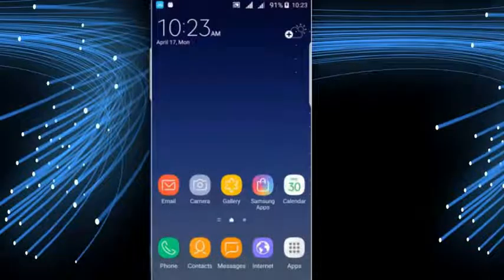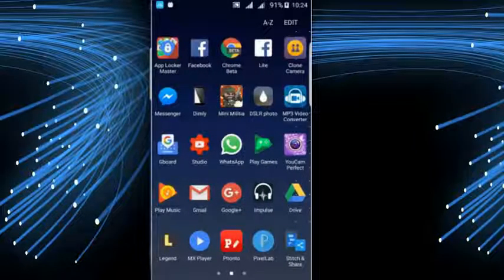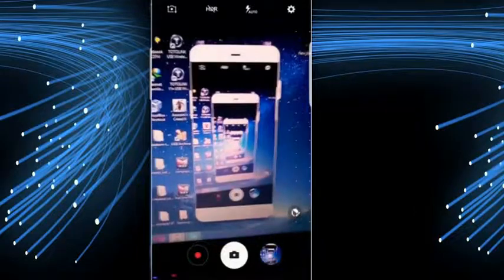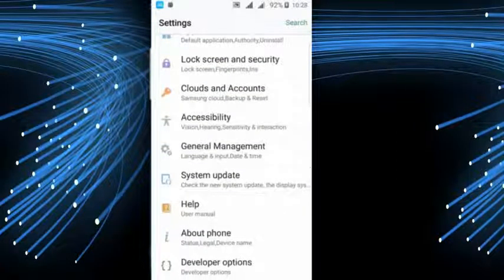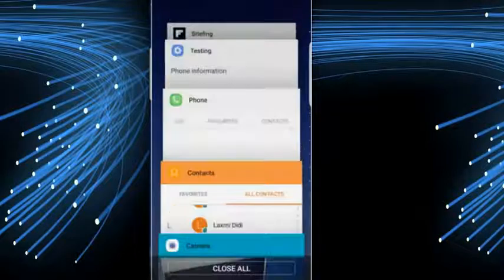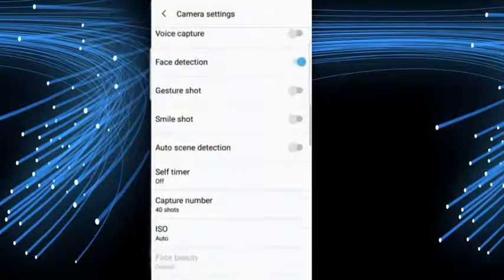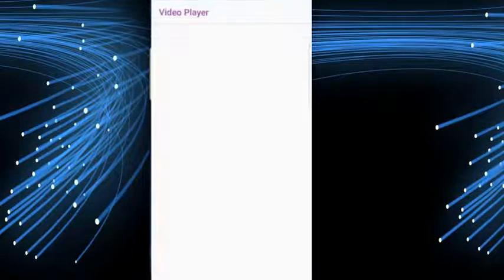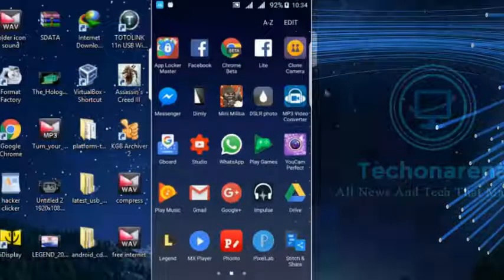[MT6580] Samsung Galaxy S8 Custom ROM for Kernel 3.18.19 (Gionee P5w)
Hi we are back here with the video and this time its Samsung galaxy S8 custom ROM for all mtk6580 kernel 3.18.19.
I am the member of XDA developer and I have developed this official ROM for Gionee p5w and Walton Primio gh5 and gh5 plus. You all know recently Samsung has launched 2 popular device, i.e S8 and S8+. Similarly HTC, a chinese company has developed S8 fake cloned ROM for all mediatek 6580 devices. So, I have cloned it from the same source of this chinese cloned ROM. So it is totally bugless and lets get with the review of this ROM.

Watch the video tutorial till the end before downloading the ROM and know its features and capabilities and also about the porting method.